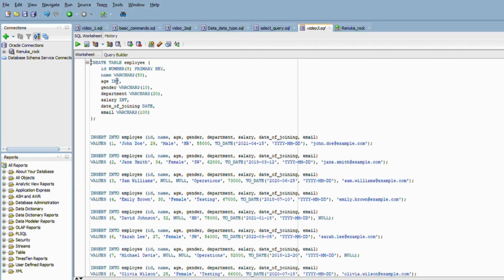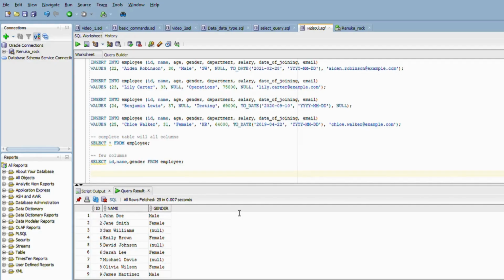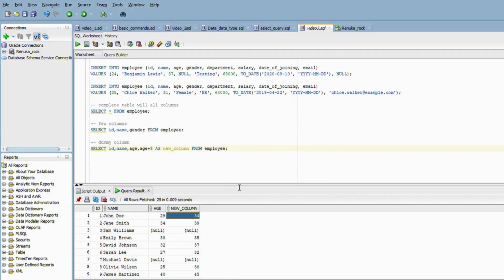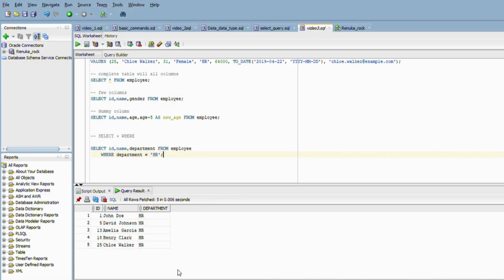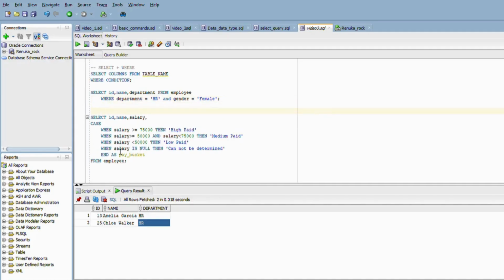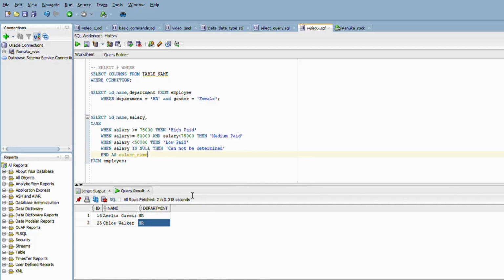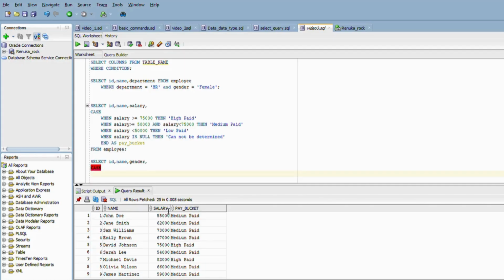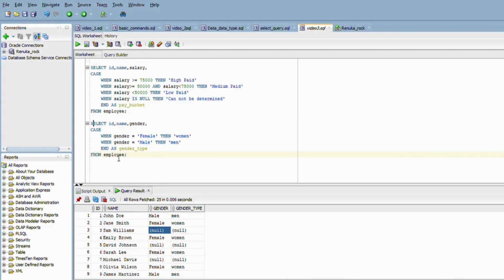What is SELECT in SQL and How to Use it?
Learn the fundamentals of SQL with this comprehensive guide to the SELECT statement! In this video, we'll explore what the SELECT statement is, how it works, and how to use it to retrieve data from databases. Whether you're a beginner or an experienced developer, this tutorial will help you master the SELECT statement and take your SQL skills to the next level. From basic syntax to advanced techniques, we'll cover it all. So, if you want to learn how to write efficient and effective SQL queries, watch this video now and start improving your database management skills!